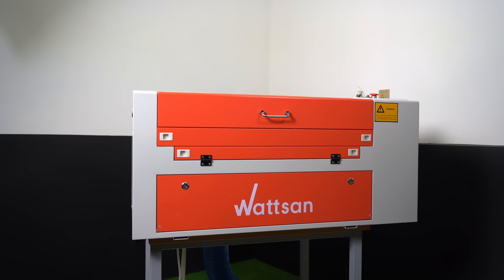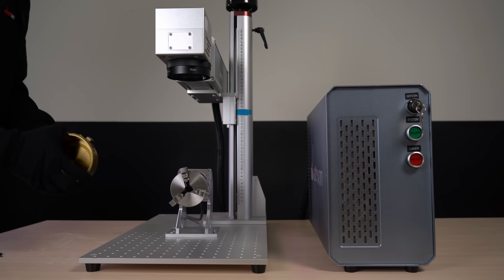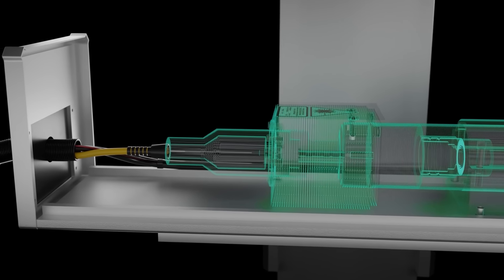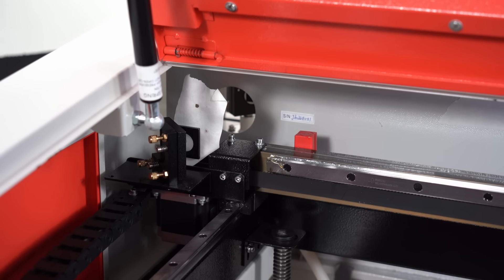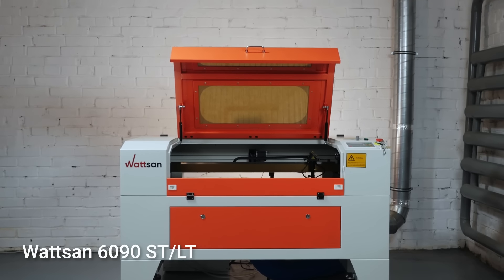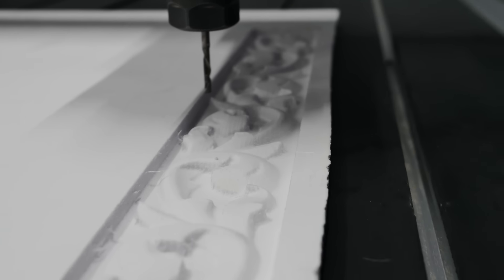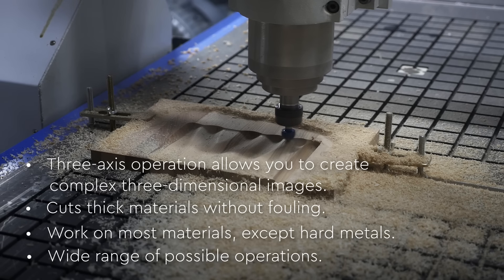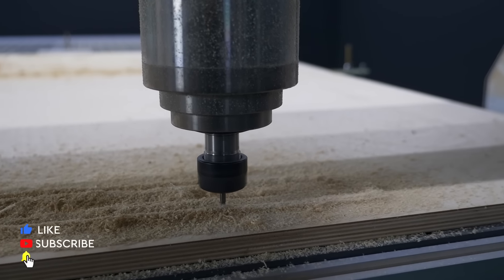Top 3 Wattsan Machines EVERY Home & Workshop!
Ready to elevate your creative space? 🎨 In this video, we dive deep into the top 3 Wattsan machines that are revolutionizing homes and workshops everywhere.

In this video, you'll learn about:

00:00 3 Types of CNC machines
00:49 The design and features of each type
00:57 Laser Markers
02:24 CO2 Laser Machines
03:50 CNC Routers
05:18 Summing up

From their standout features to real-world performance, we've got you covered! Find out which machine could be YOUR game-changer.

Don't miss out on these must-haves – watch now and transform your craft! 🔧🔍